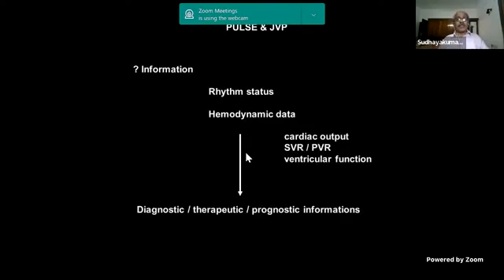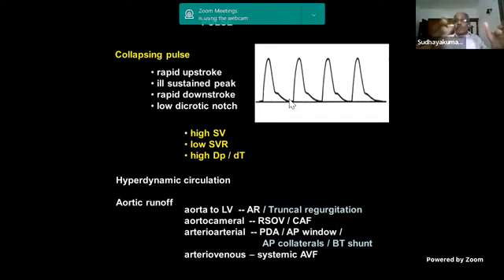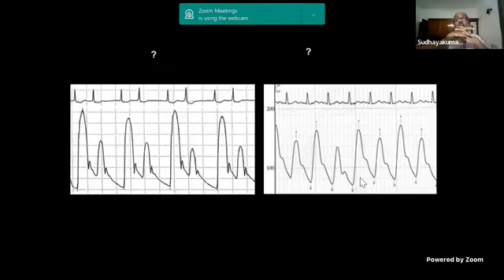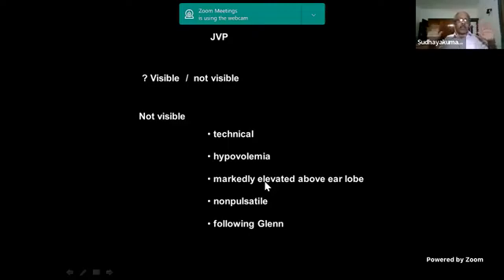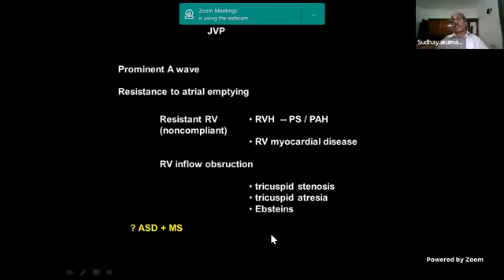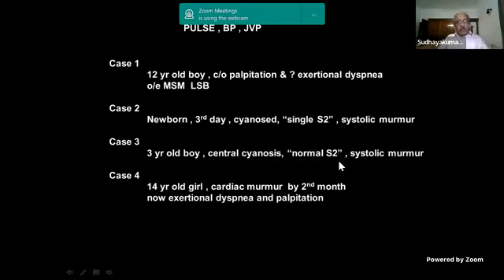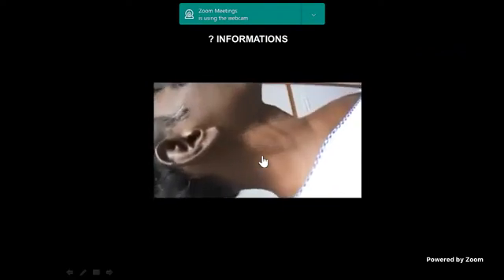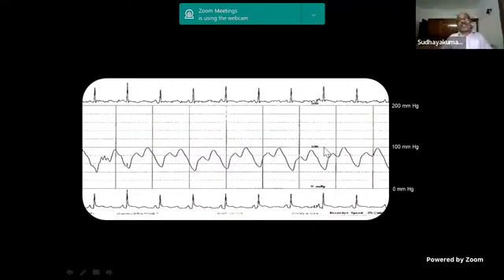Approach to Pulse and JVP in Clinical Examination: Dr Sudhay Kumar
Excellent Talk